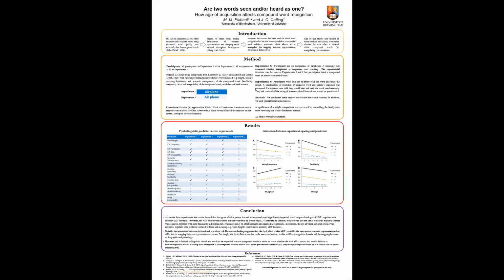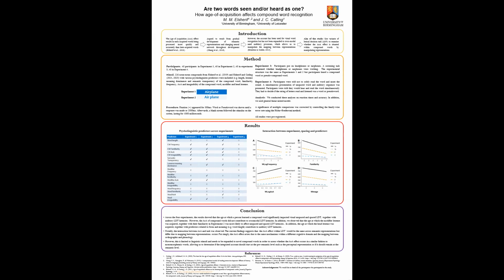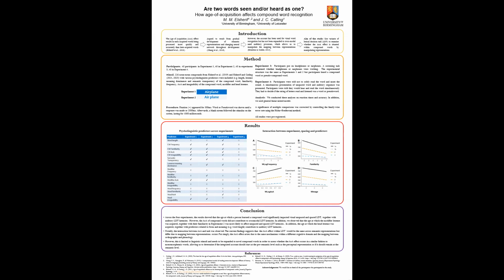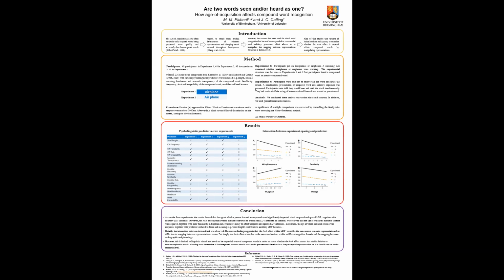4. Mahmoud Elsherif